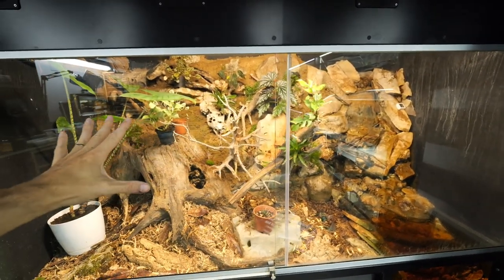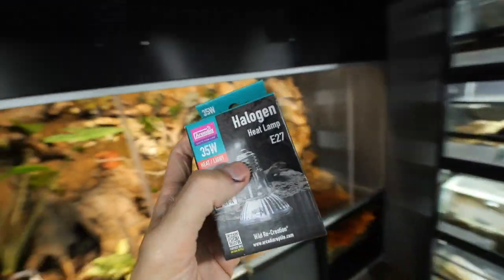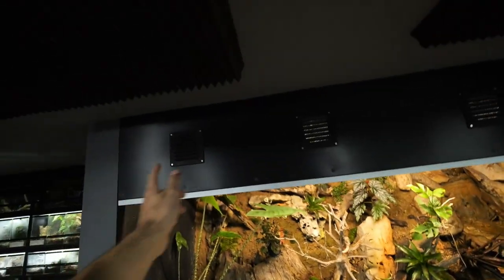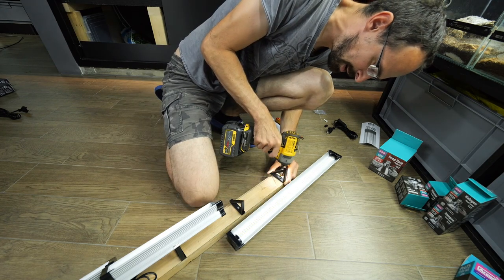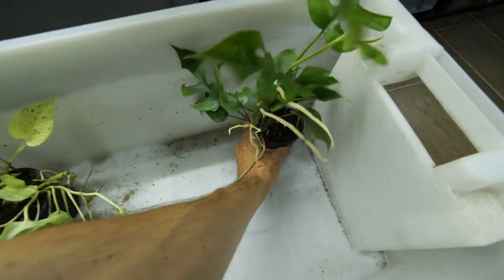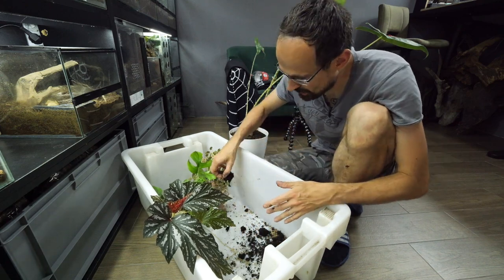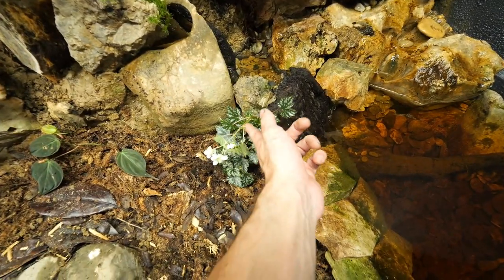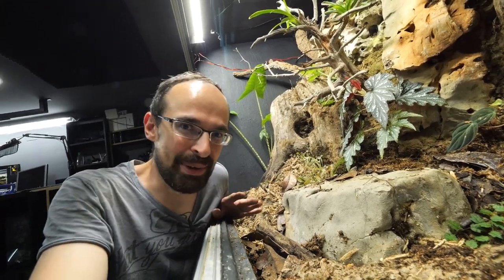WORK CONTINUES - New Light & Planting Begins!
00719
Junglearium